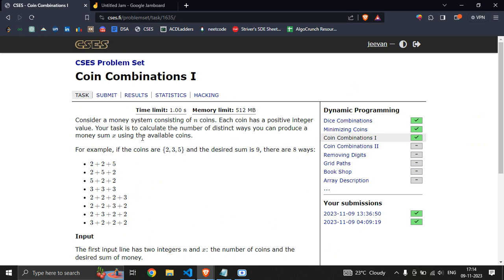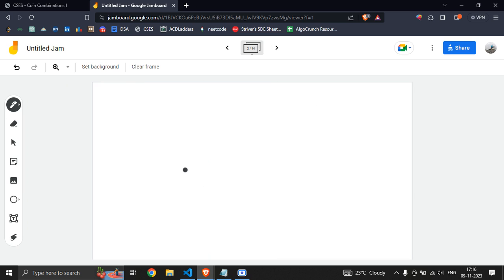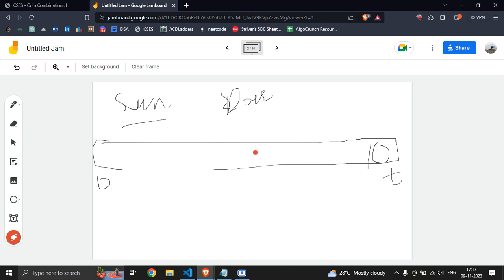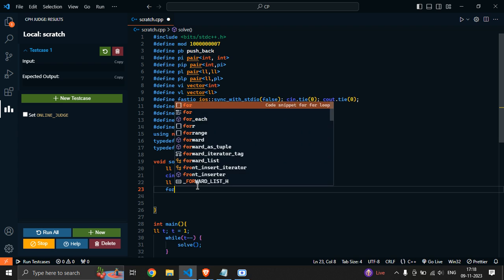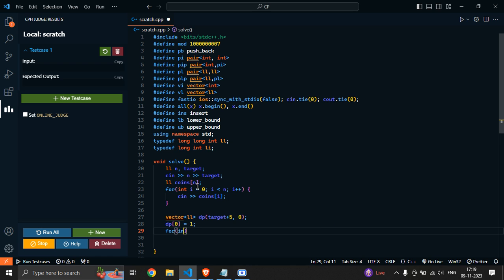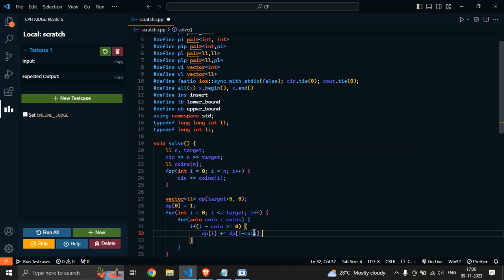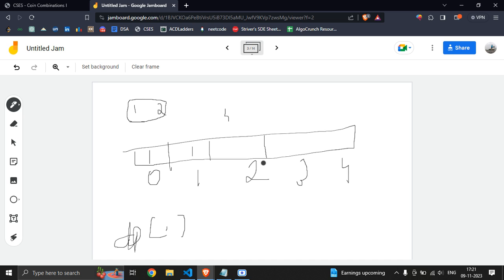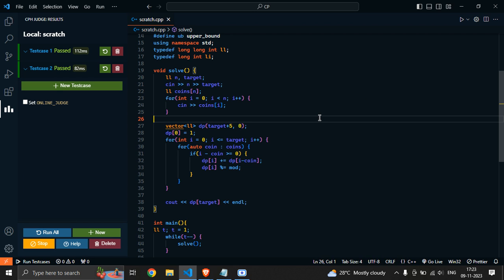Coin Combinations - I | CSES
please watch my video till end